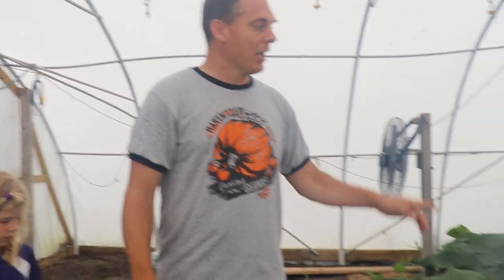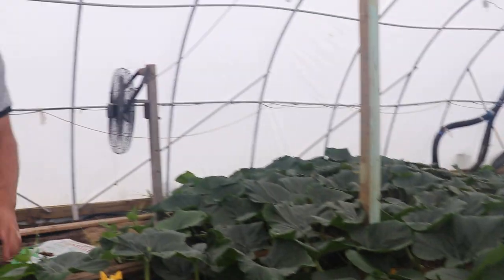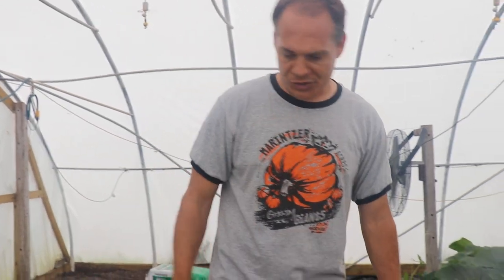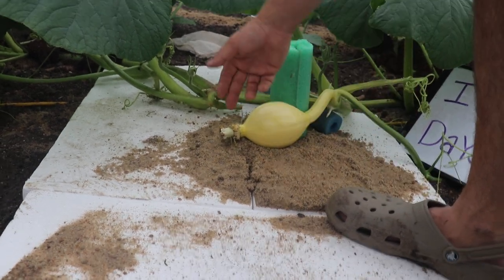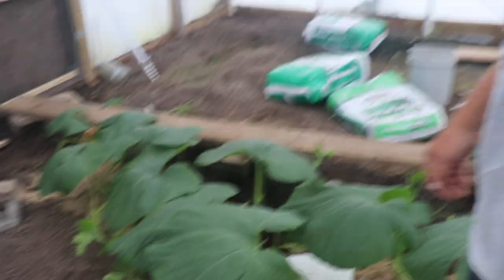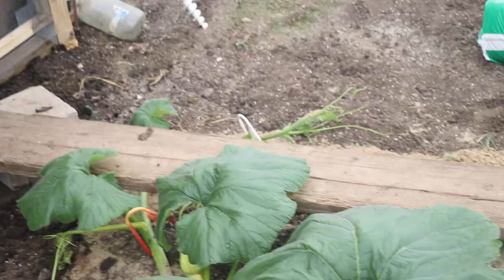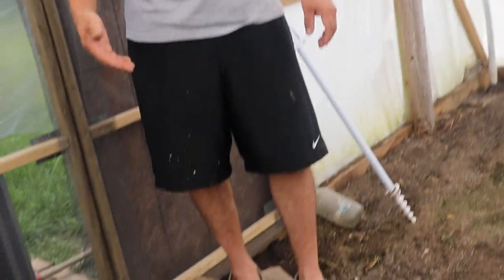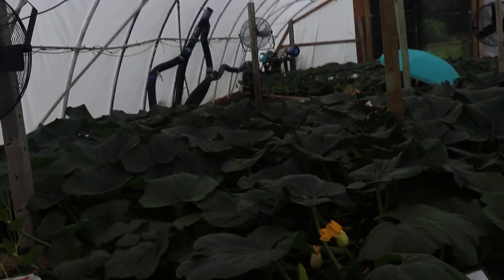Giant Pumpkin Watch It Grow Team Dad Day 5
Tune in daily to watch our pumpkins grow!